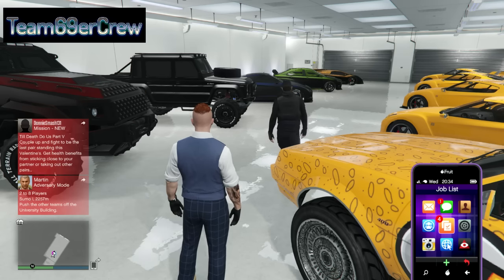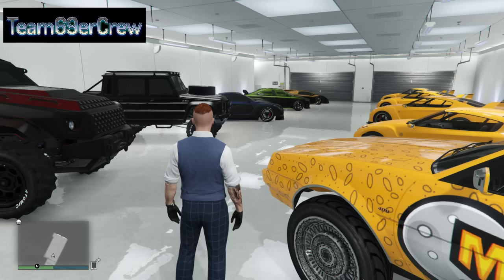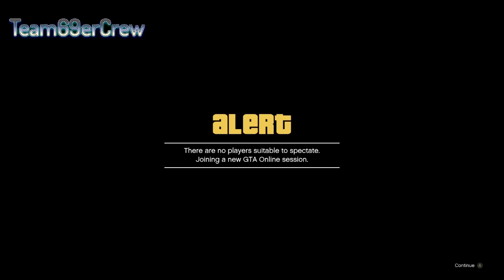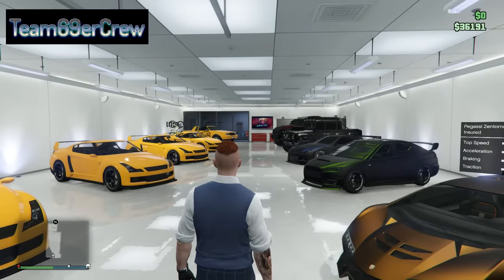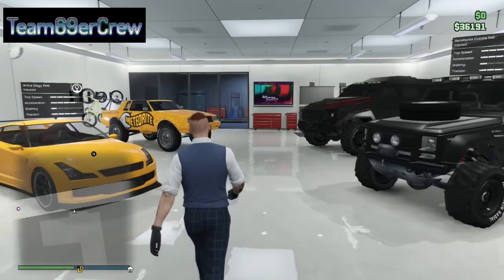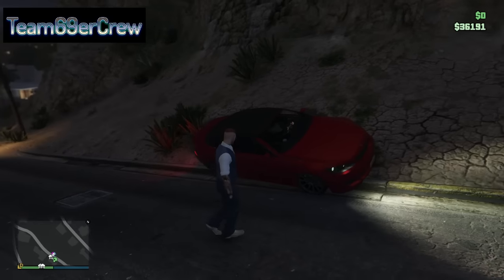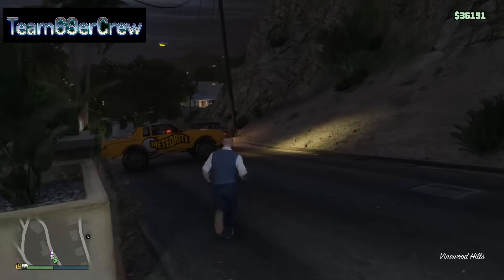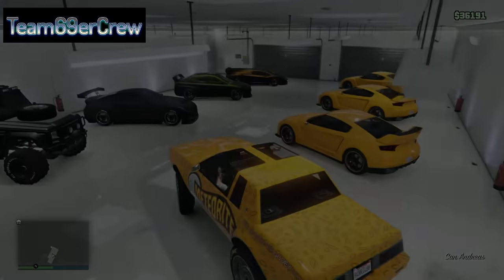GTA 5 Online - INSANE CAR DUPLICATION GLITCH (GTA 5 Online Duplication Glitch Tutorial) patched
GTA 5 Online - INSANE CAR DUPLICATION GLITCH  (GTA 5 Online Duplication Glitch Tutorial) Working after patch 1.33

After posting my latest GTA 5 Online money glitch a few days ago, here is the step by step guide in how to get this to work for you and your friends.

More funny antics with T69C. Enjoy!!